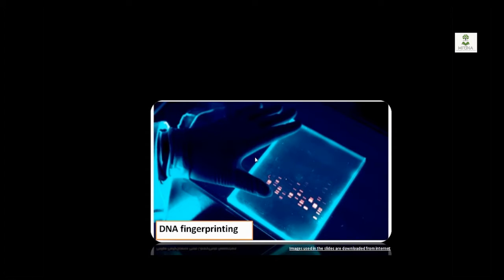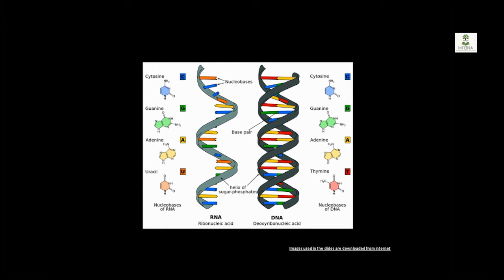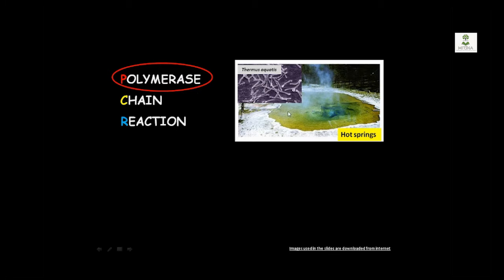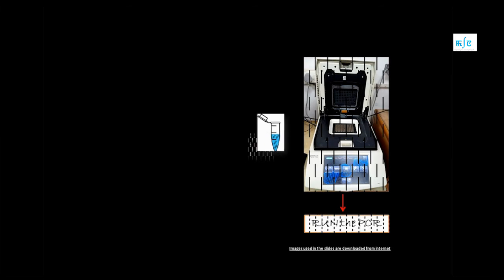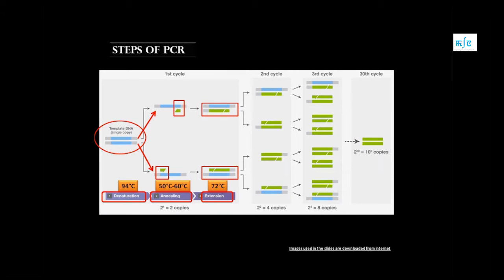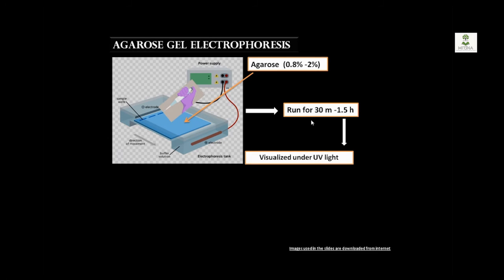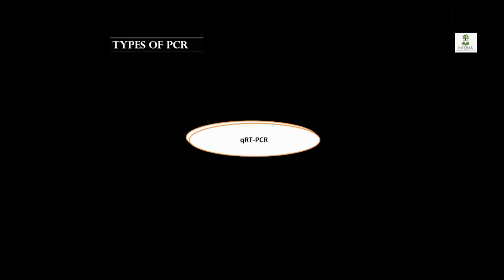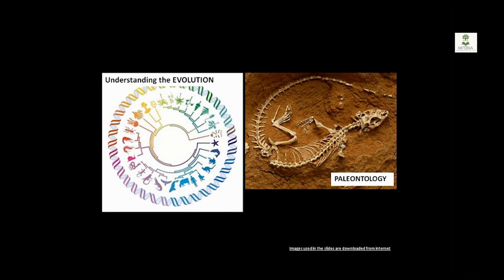TAT 2022 | Polymerase chain Reaction :A revolutionary tool in molecular biology by Oinam Washington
This is a submission for TAT 2022. TAT is an online competition organized by MitSna as a part of its quest in uplifting the quality of education in the state of Manipur. This is an online event and the first and only of its kind in Manipur.

The assessment of the videos will be done in two rounds. The first round of assessment will be done by the public, the TAT organizing team, and executive members of MitSna, from which the Top 10 participants will be selected. In round two, the videos of selected participants will be further evaluated by the judges. (Decision of the judges will be final).

***Results will be announced through our Instagram page.